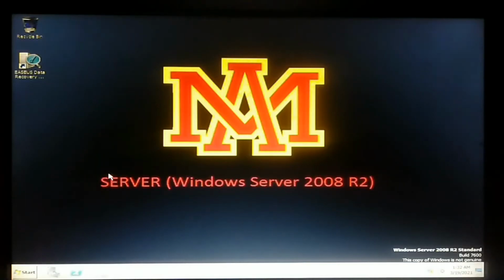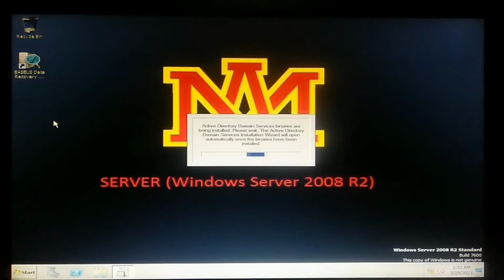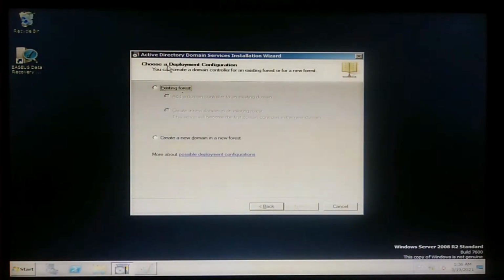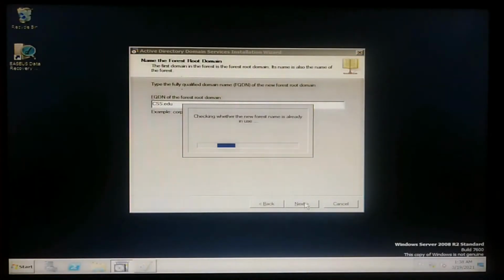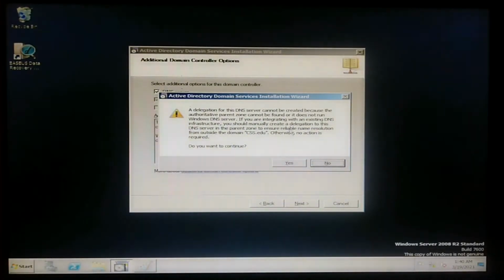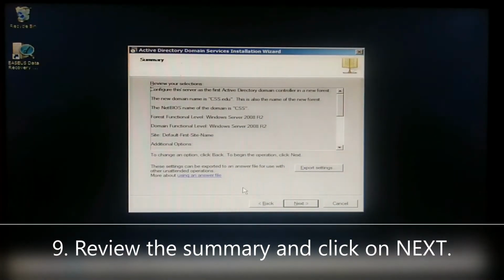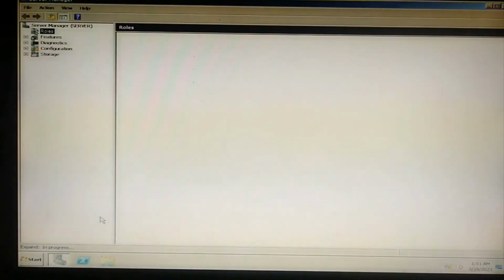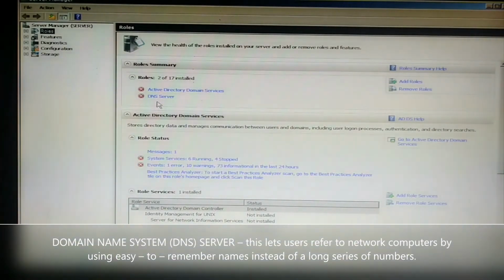Part 2: Installing Active Directory Domain Services or Promoting Domain Controller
This video demonstration will help trainees under Computer Systems Servicing NC II course.

The following links may also help you to accomplish COC 3. Set-up Computer Servers precisely.